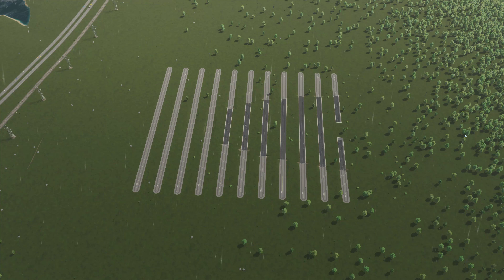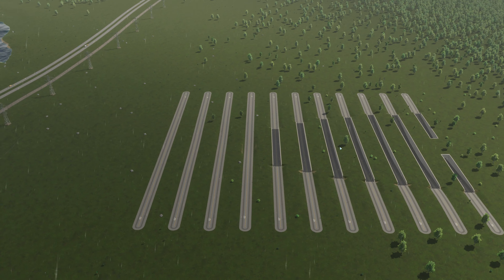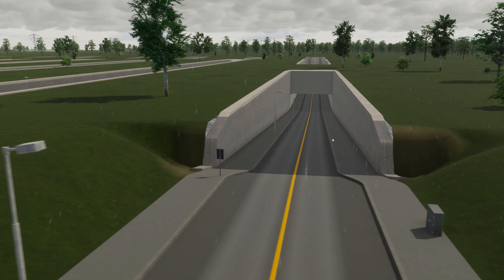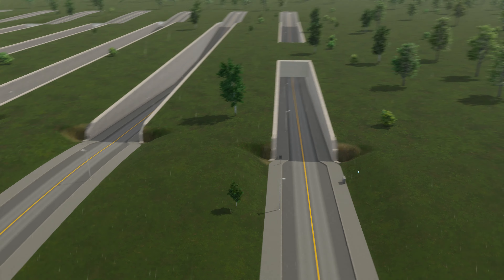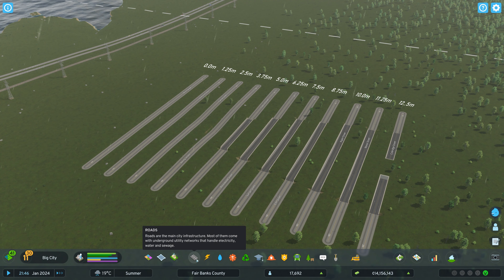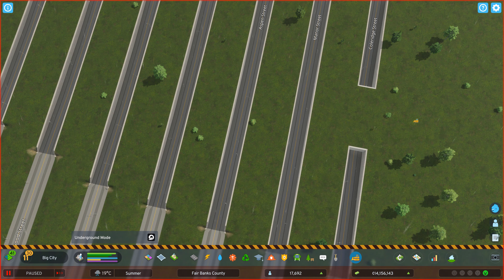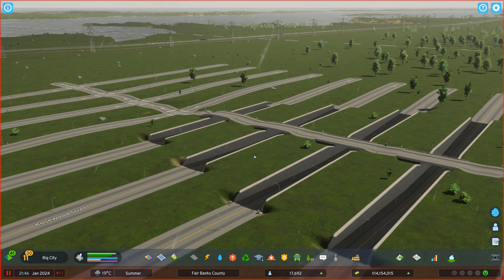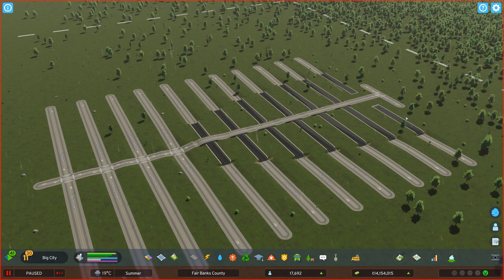Sunken Roads and Highways in Cities Skylines 2 - Overview and Tutorial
Welcome to another tutorial for Cities Skylines 2
In this video, you will learn what's possible and what isn't in Cities Skylines 2 regarding sunken roads or highways.
More advanced tutorials will follow within the next few days and weeks.

My specs in detail:
Intel Core i9-9900KF - 8 Core, 3.6 GHz ➡️
2x Samsung U28E590D Monitor (4K, 28'') ➡️
ASUS TUF Gaming NVIDIA GeForce RTX 4070 TI ➡️
64GB Corsair Vengeance DDR4 4000 C19 XMP 2.0 High Performance RAMs ➡️

✅ Tools Used for Recording: Bandicam